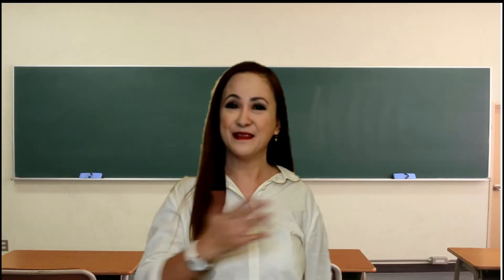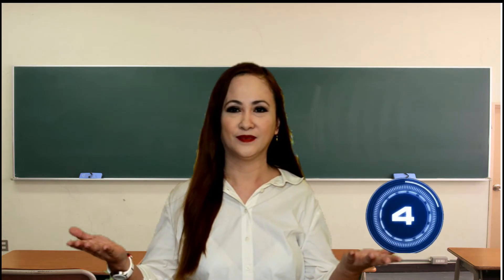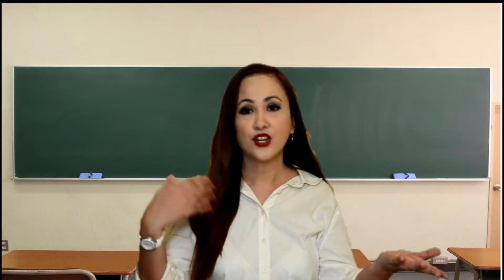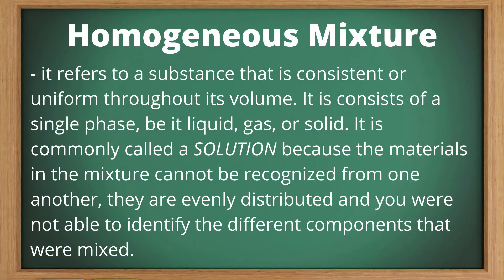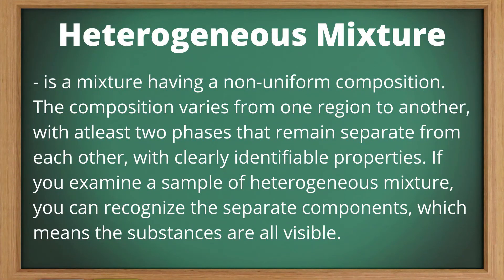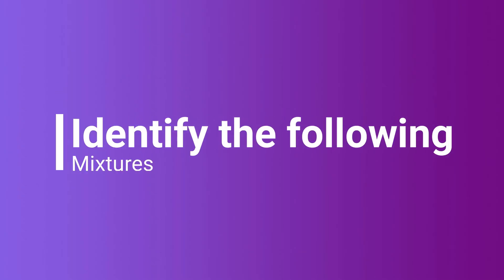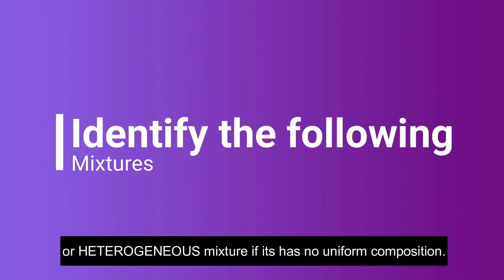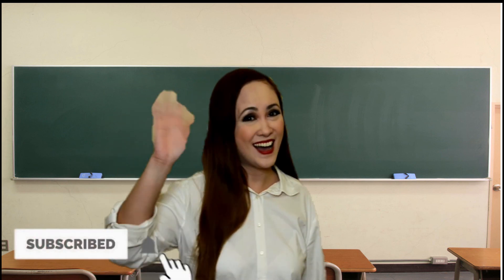Lesson 1: Describing Mixtures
This video lesson is all about describing mixtures and identifying the kinds of mixtures such homogeneous and heterogeneous mixtures. I hope you will learn something in this video lesson that I prepared.

Background Musics:
0:00:00 • Fredji - Happy Life

0:03:46 • FortyThr33 - Bay Breeze

0:07:49 • MBB - Take It Easy

0:10:10 • Joakim Karud - Rock Angel
0:13:58 • Joakim Karud - Dreams

Content Reference:
Teacher's Guide (Department of Education)